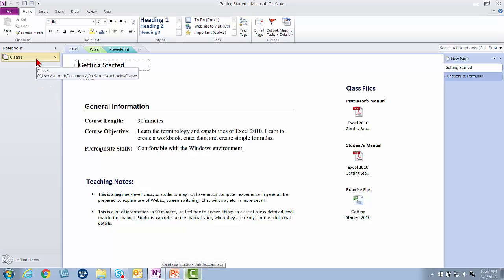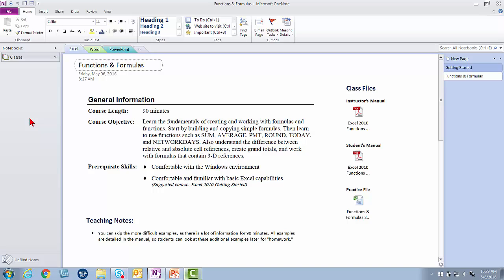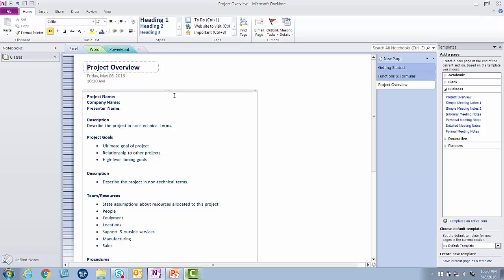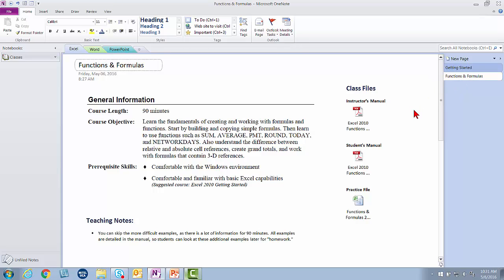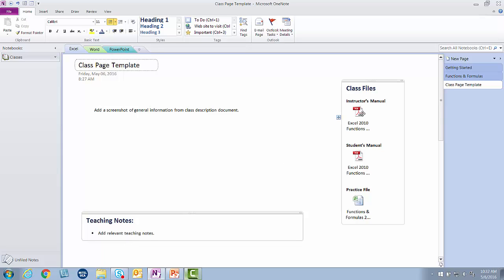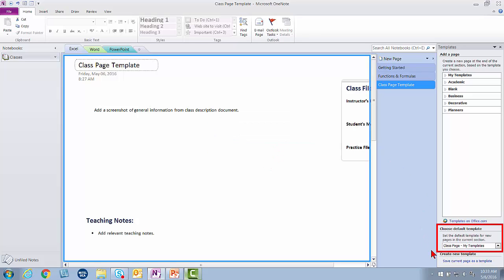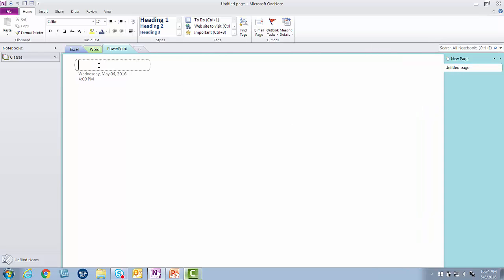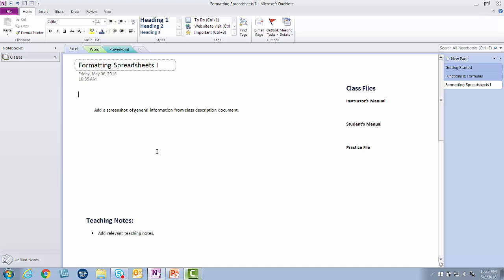Creating a Custom Page Template in OneNote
Learn how to create a custom page template in OneNote, and make it the default new page for one or more sections in a notebook.